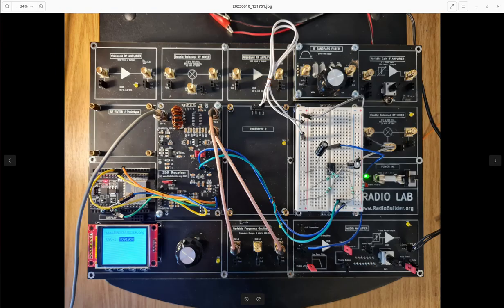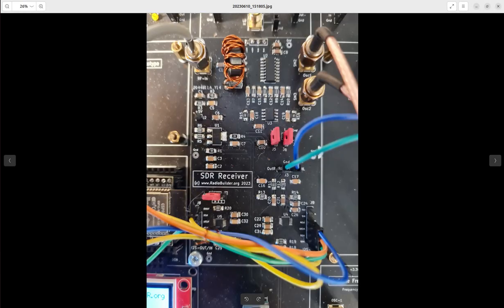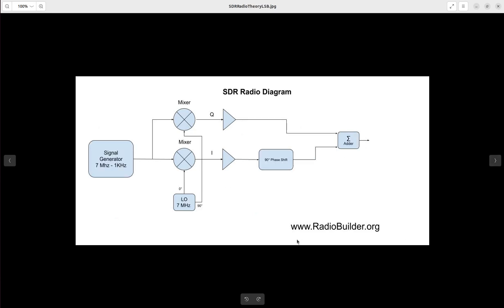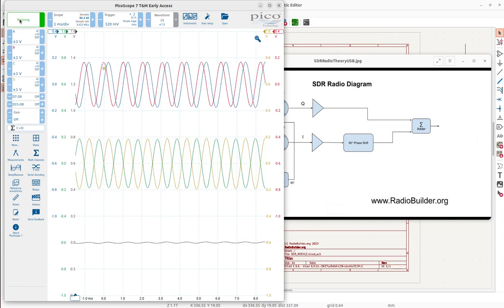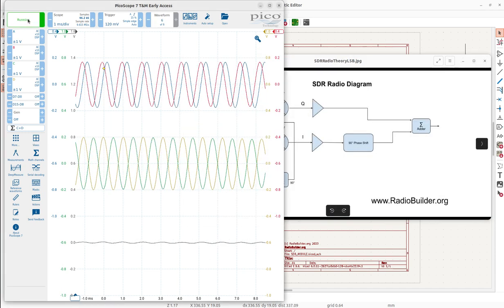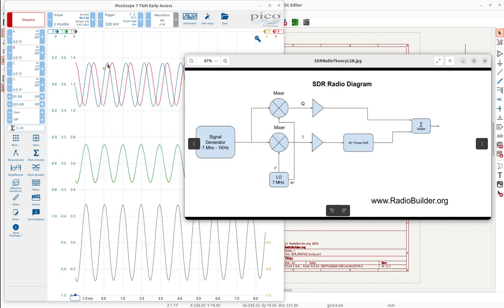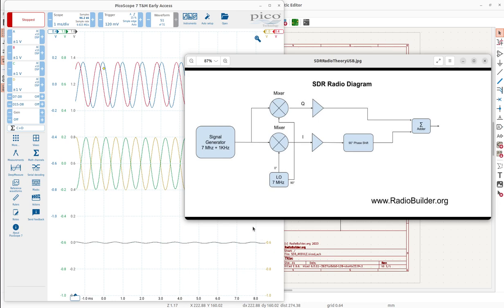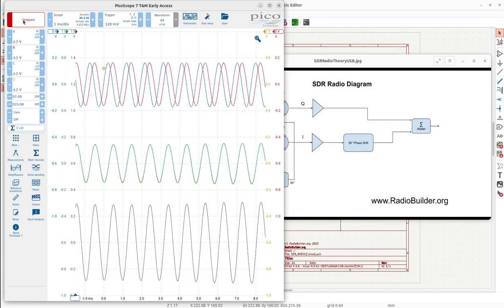IQ SDR Understanding Without The Math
Phasing Receivers - Unwanted Side-band Suppression Made Simple: Real Hardware Demo in Under 5 Minutes without the MATH!
Understand phasing receivers using real hardware, without overwhelming you with complex mathematical concepts. See the IQ signals in action and observe the 90-degree phase shift that suppresses unwanted side-bands. Whether you're an engineer or simply curious about radio communication, this short and engaging video provides a clear understanding of how phasing receivers suppress unwanted side-bands.